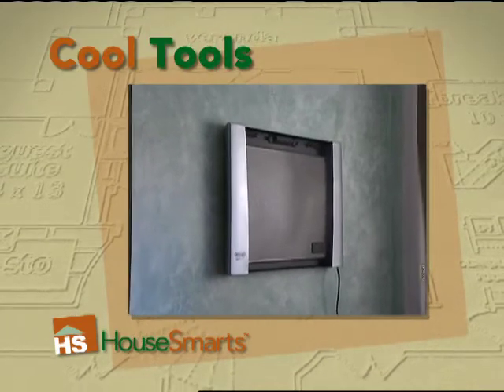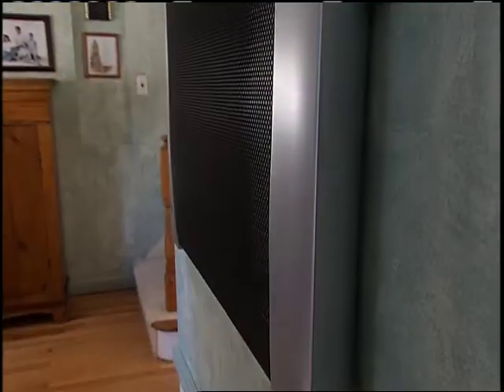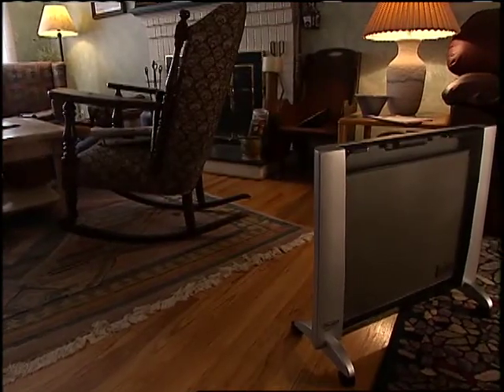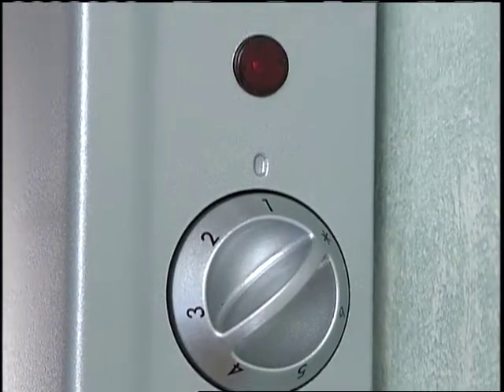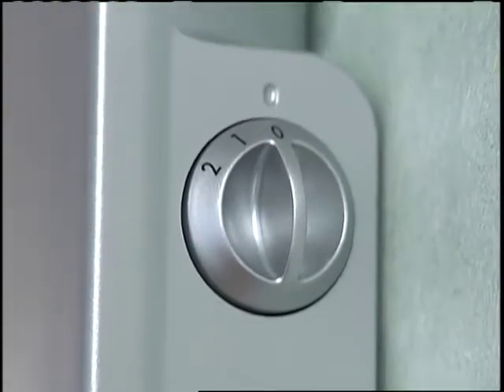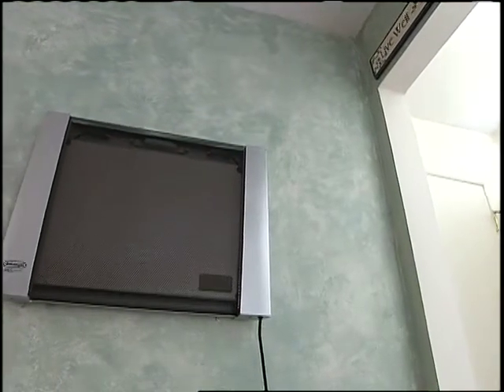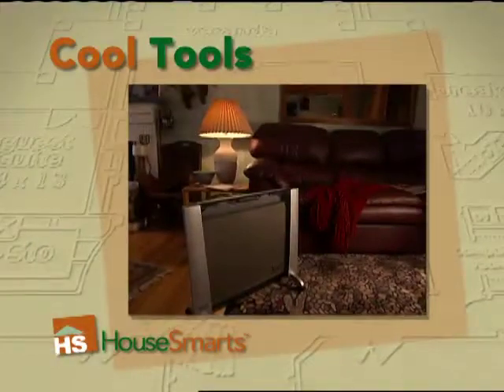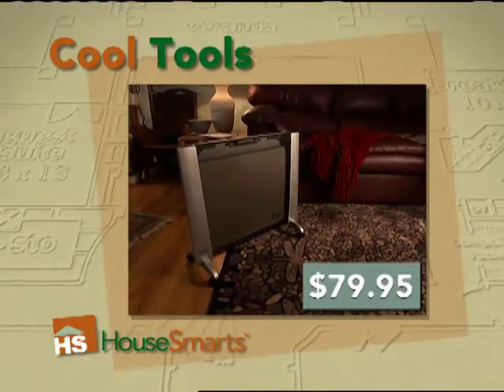HouseSmarts Cool Tools "MICA Panel Radiator" Episode 22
This portion of the show highlights an interesting tool out on the market today that has the look, features and performance needed for the unique projects in your home. This week, it's the MICA Panel Radiator from Delonghi.